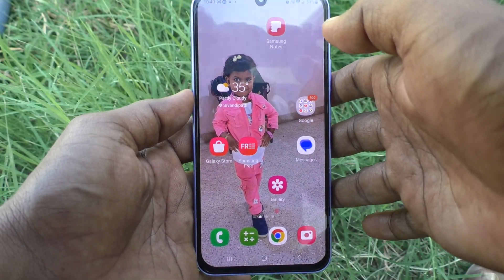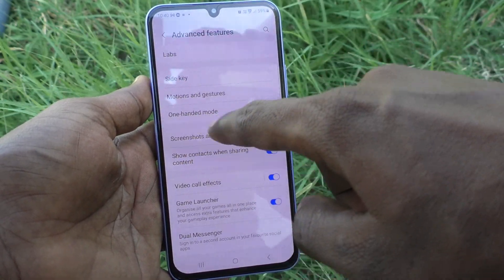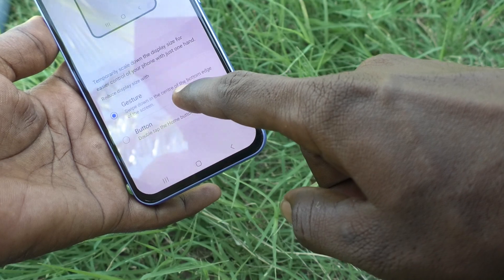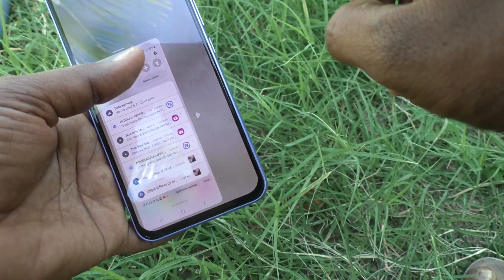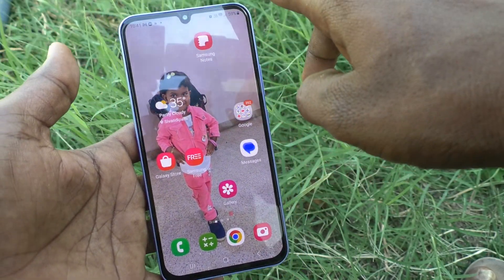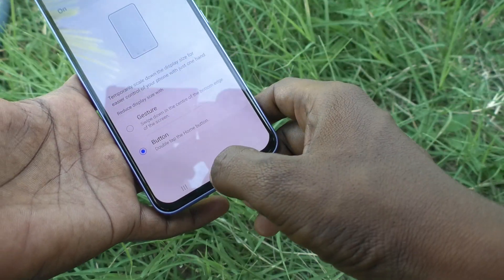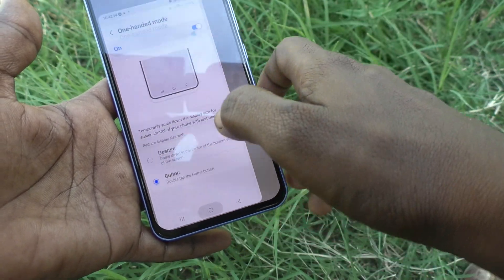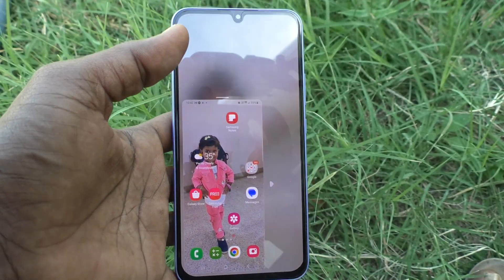How to set one handed mode in Samsung Galaxy A34 5G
Samsung Galaxy A34 5G  one handed mode settings: Learn here how to set one handed mode in Samsung Galaxy A34 5G smartphone.